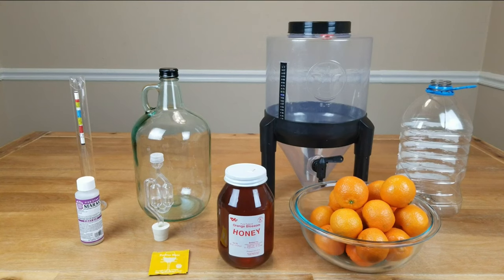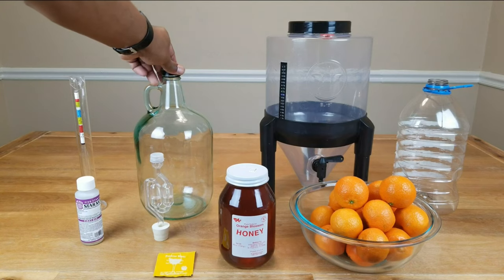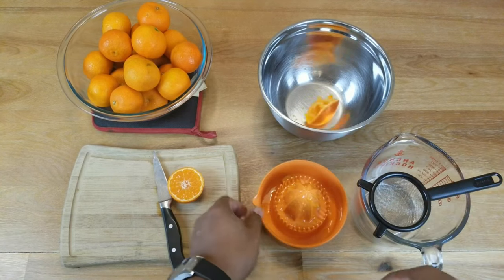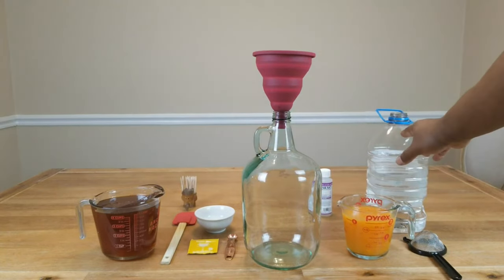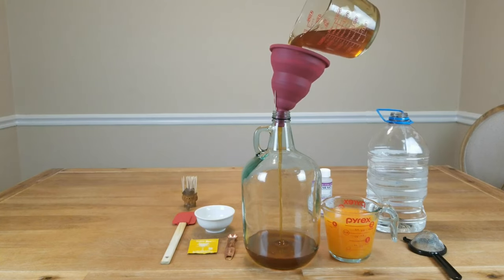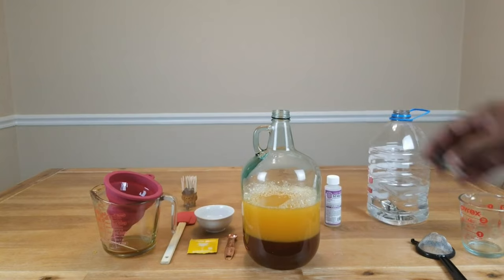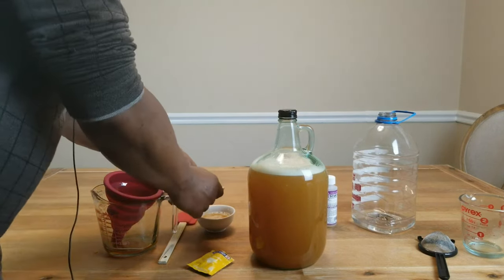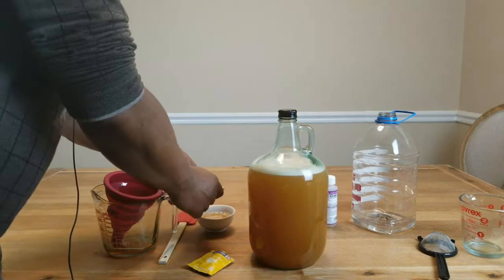Making Orange Mead Complete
Using a very simple recipe to begin the process of making 1 gallon of orange mead (melomel).

Ingredients:
   3 pounds (1.361 Kilograms) Oranges
   3 Pounds (1.361 Kilograms) Orange Blossom Honey
   1/2 Teaspoon Wine Yeast (Red Star Premiere Blanc)
   3 Quarts\Liters filtered Water (as needed)

My current winemaking setup:
   Red Star Premier Blanc Wine Yeast:
   Wine Yeast Sampler: